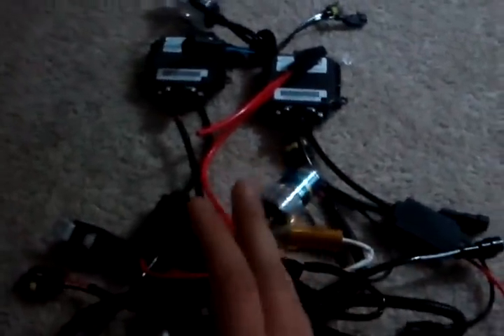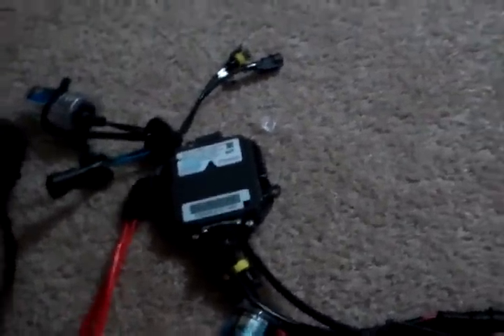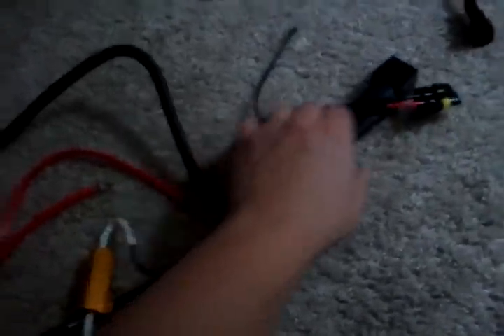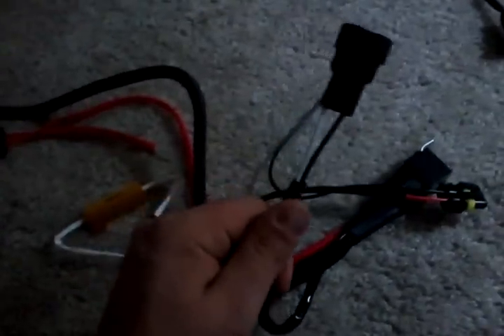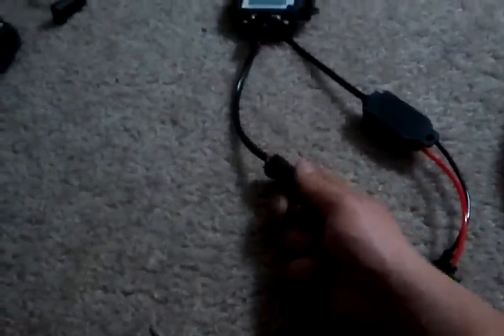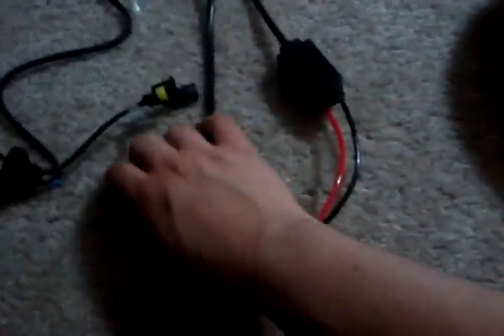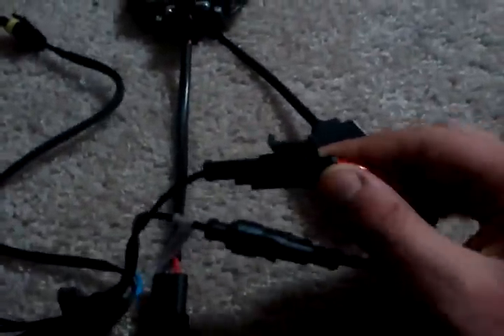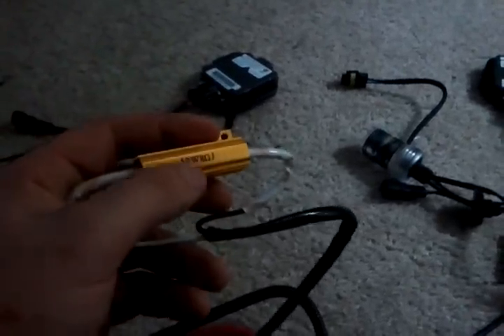Hid kit diagram wiring tut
Telling you about wiring up a hid kit with relay.